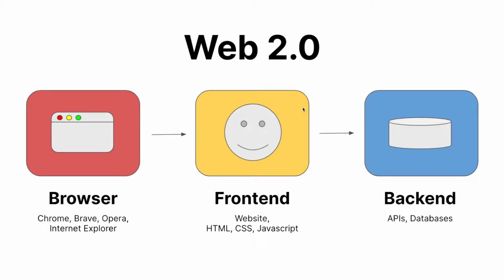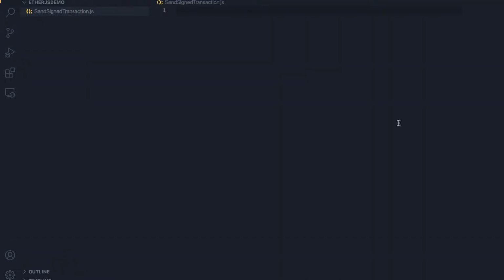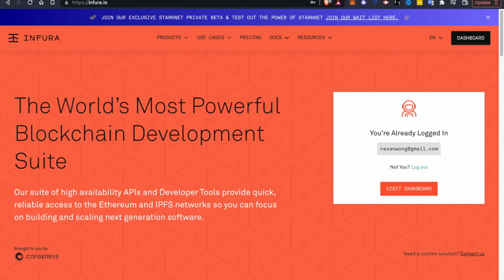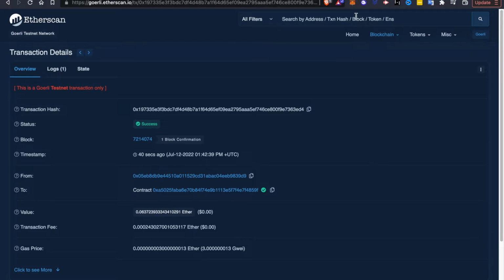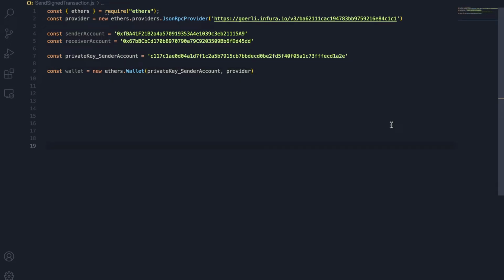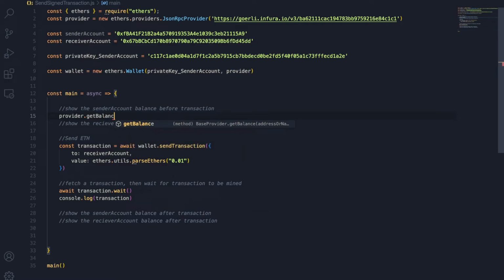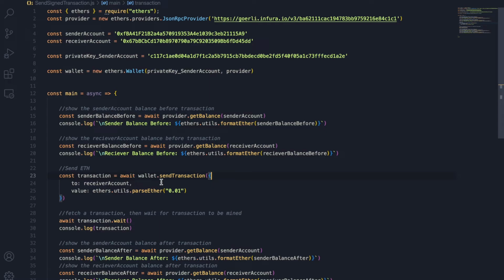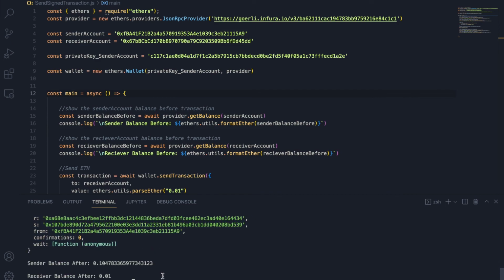Introduction to Ethersjs | Write a Script that Interacts with Smart Contracts | IEEE Hackathon 2022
In this video you will learn about the Ethers.js library - What it is and how it works.  We will go through a demo where we will write a script with Ethers.js to sign a transaction on the blockchain

What is Ethers.js : 0:00
Code script to Send Signed Transaction : 5:05
Conclusion : 30:28

Code editor
Ethers.js
Metamask

About IEEE Blockchain Hong Kong
The IEEE Hong Kong Blockchain Local Group is under the IEEE Hong Kong Section. With the strong support from the Hong Kong Section as well as the IEEE Blockchain Initiative, we successfully made our debut in 2022 under the leadership of the co-founders, Simon Au Yeung and Duncan Wong, who are also our group's first co-chairs.